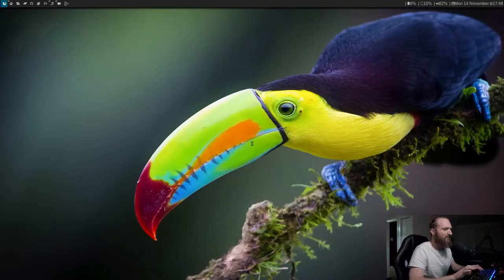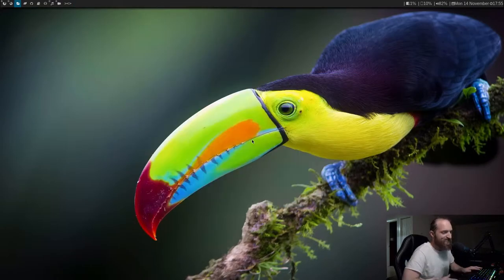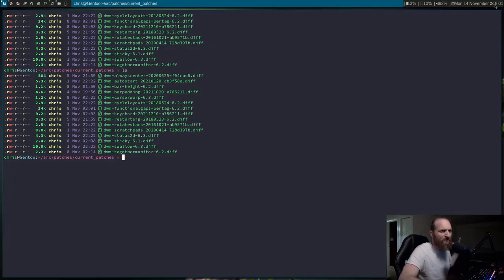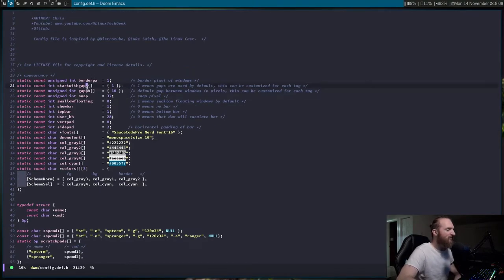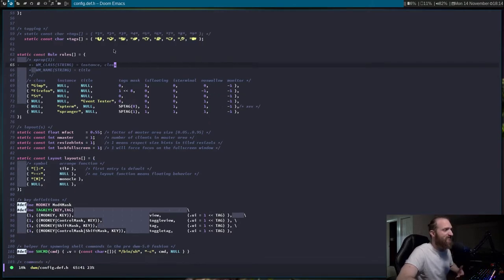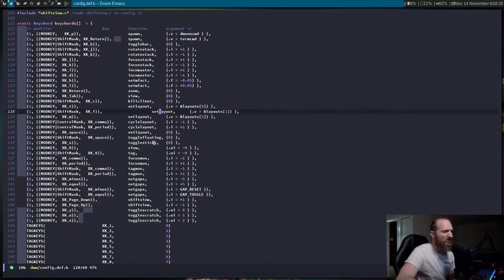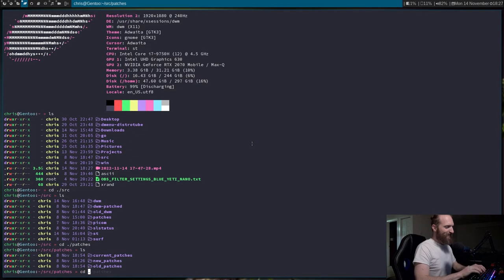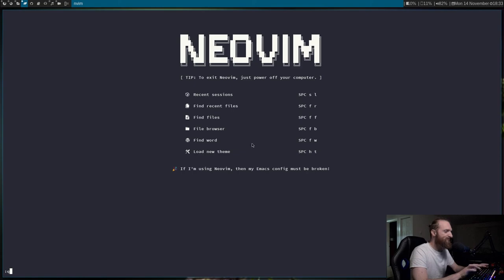DWM - Day 7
In this video, I go over some of the changes that I made to DWM (patching) and we take a look at my new config file as well as talk about some of the other suck-less utilities that I have been using and talk about a couple of other things that I noticed with ST terminal.